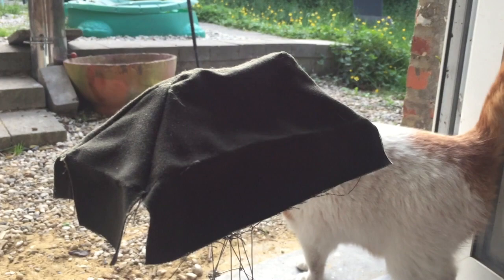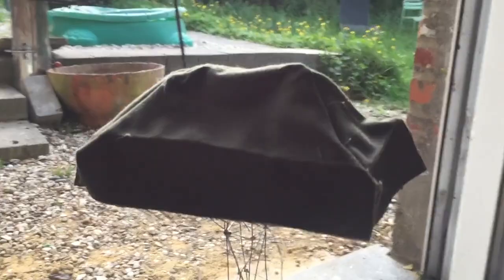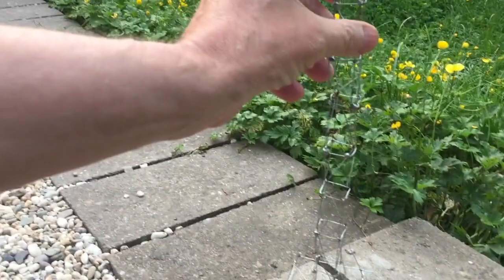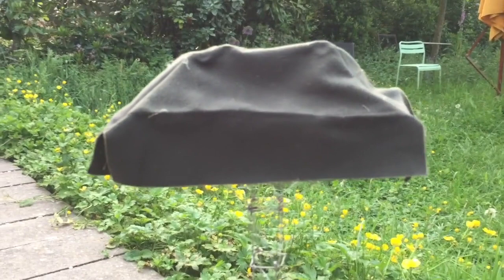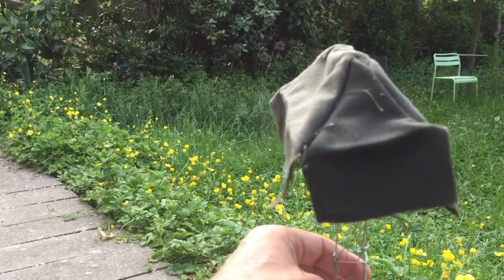Art & Flatnixing #13 - Leendert Van Accoleyen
Masterclass #13 by Hans Theys about 'Two Highest Points' (2019) by Leendert Van Accoleyen. Filmed in the Summer of 2019 and on May 21st 2020